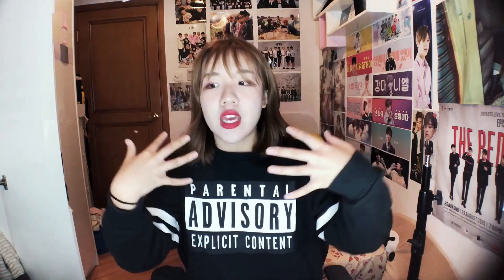HOW TO START AND MANAGE A DANCE ACCOUNT (FOR BEGINNERS) | jeonsann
ima make a part two comment some questions y’all wanna know? wanna make it goodies for you guys yeyeyey

audio sources !! (have been wanting to use doopiano's work cus i absolutely love love love piano covers and saw that it's okay to use it yass)

red velvet - peekaboo

repost and share with full credits !!